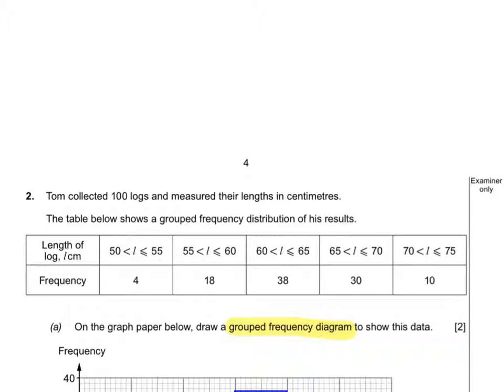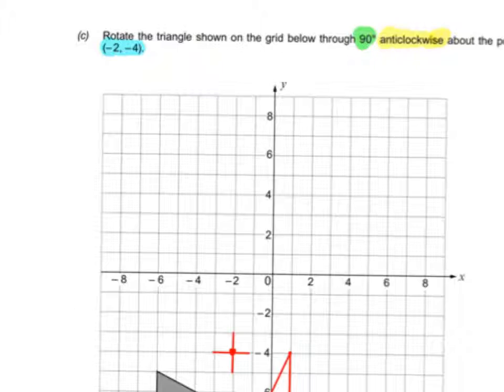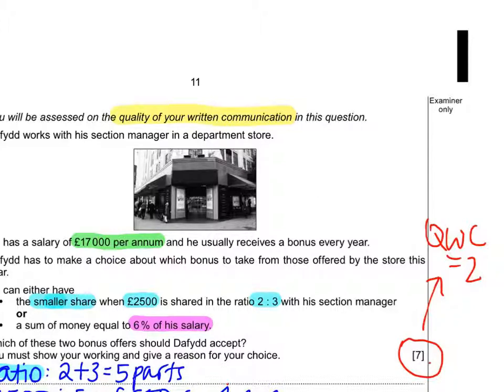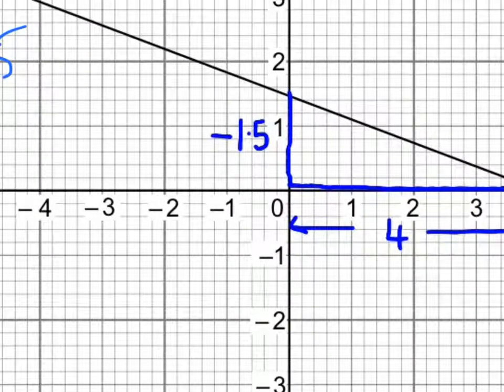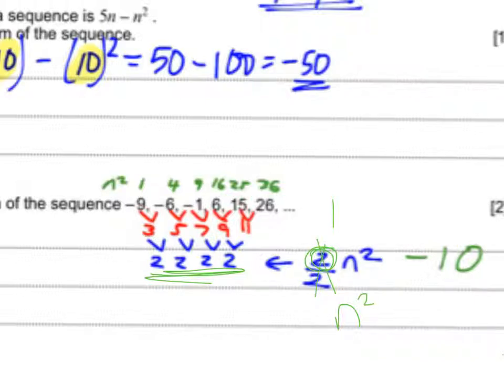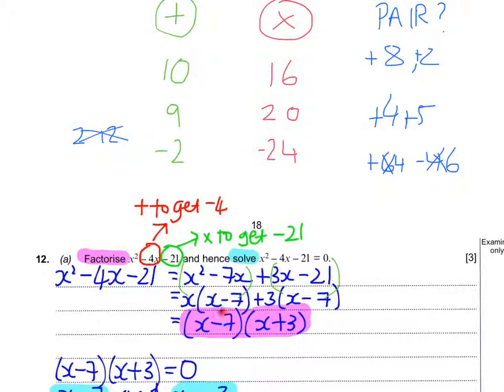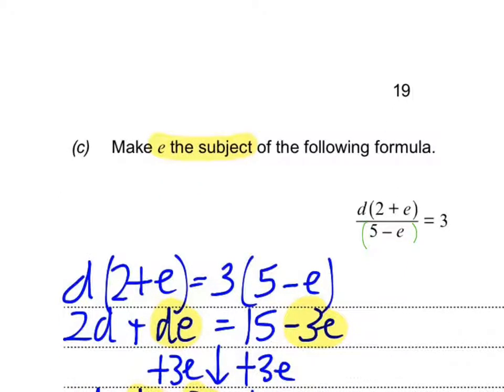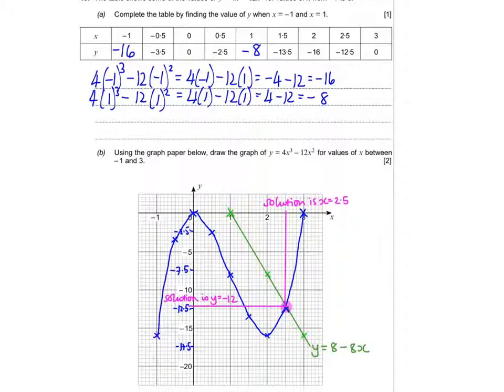WJEC Higher Nov 13 - Paper 1 - Walking Talking Mock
Mr Ashton talking through the Non Calculator paper from our revision day in February Half Term.